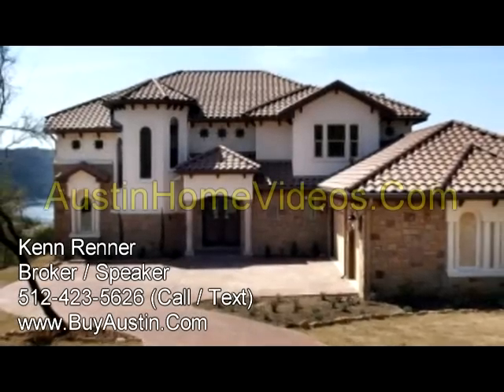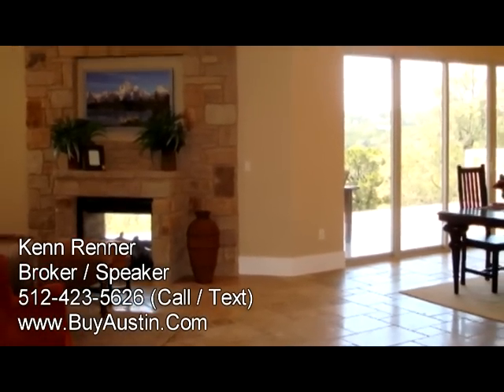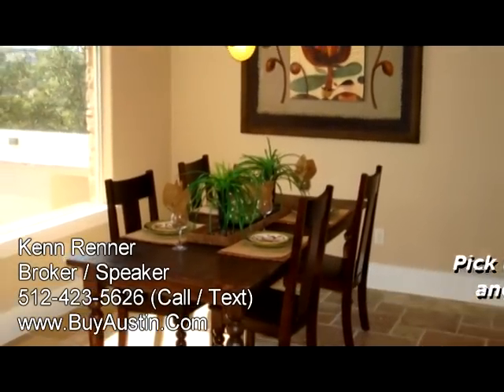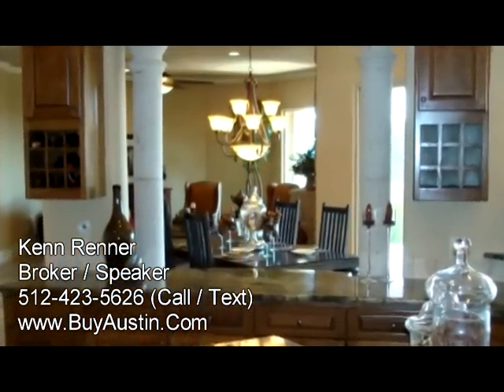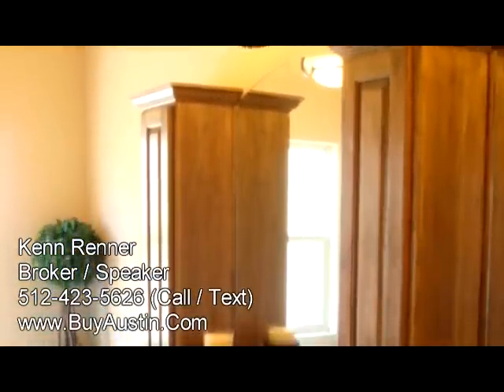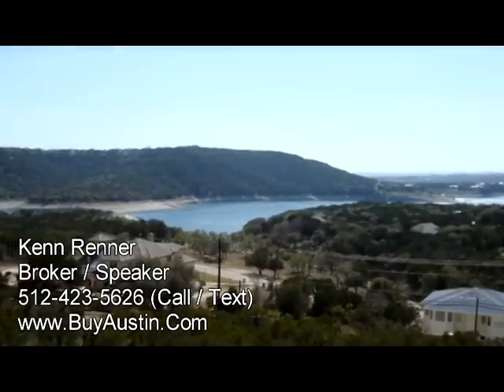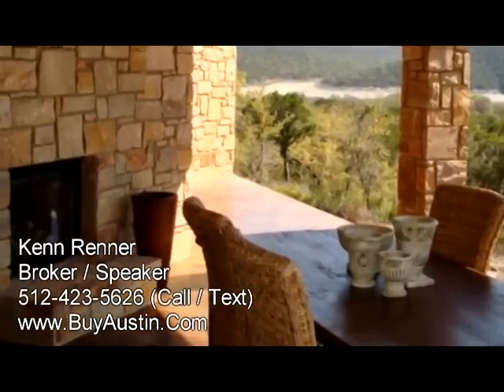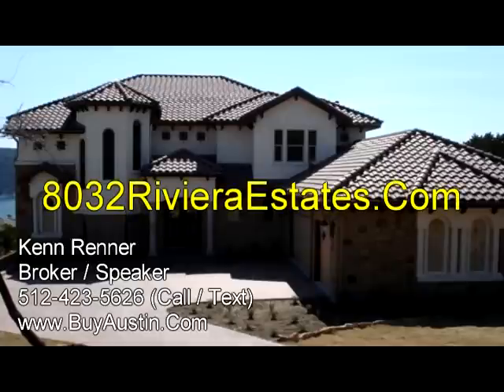Luxury Lake Travis Custom Home View Property For Sale - 8032 Riviera Estates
Kenn Renner guides this video tour of 8032 Riviera Estates in popular Lake Travis area of Austin, TX.  If you need to buy or sell a home in Austin, TX let Kenn Renner help you.  for more details.

Offered by Keller Williams Lake Travis

Kenn Renner, Keller Williams Lake Travis Market Center Real Estate Broker, Author, Speaker